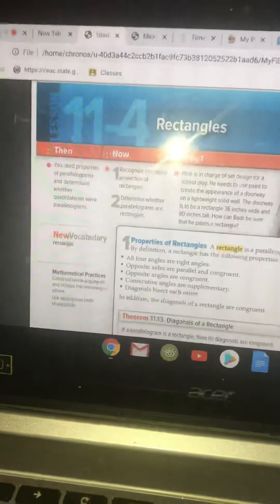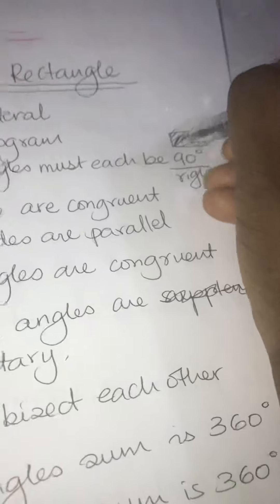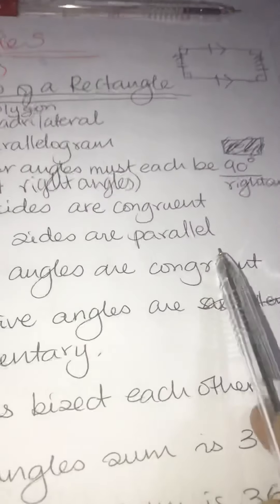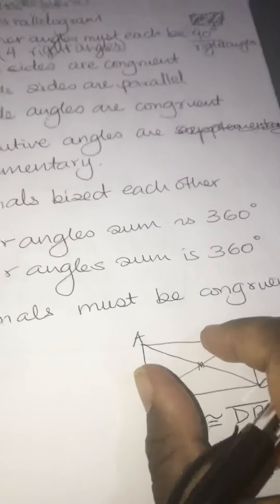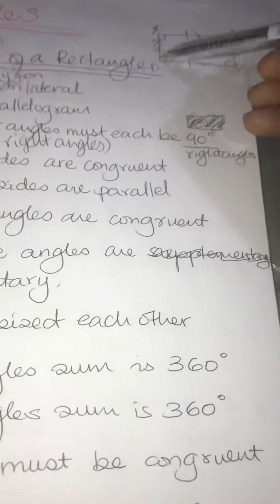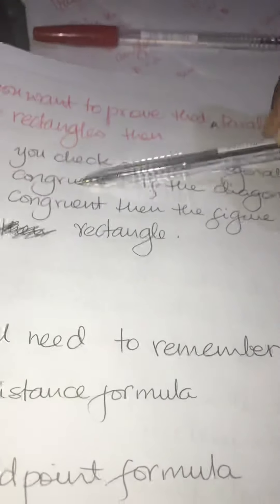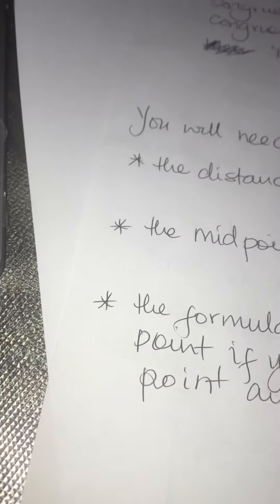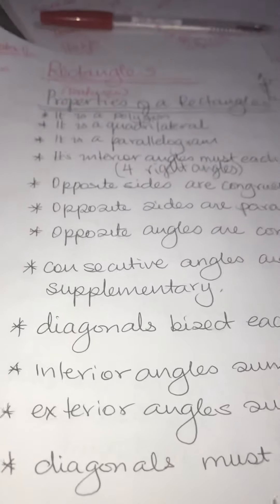Grade 8 Chpt 11 L4 Rectangles